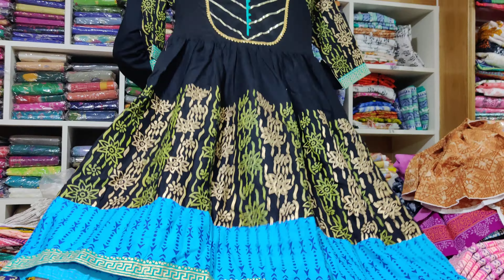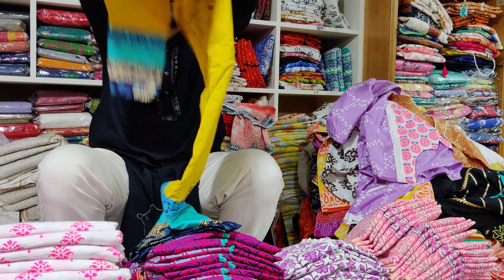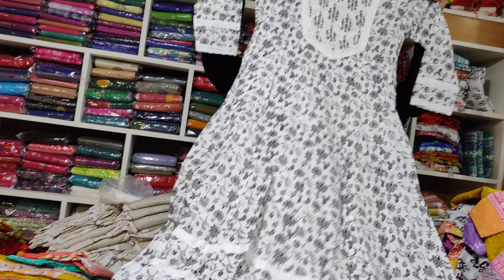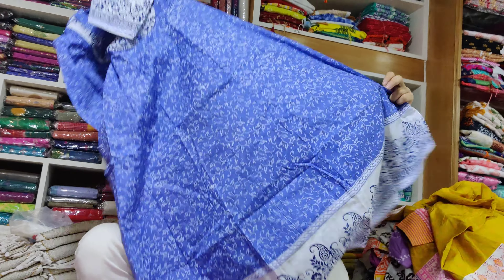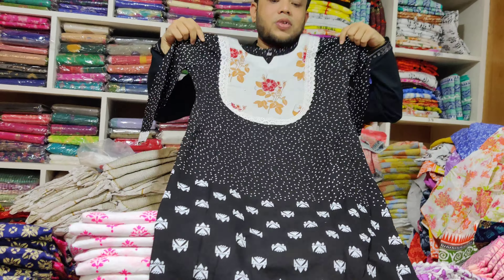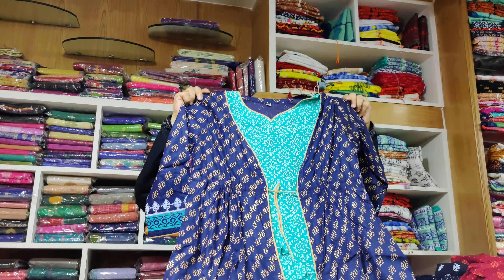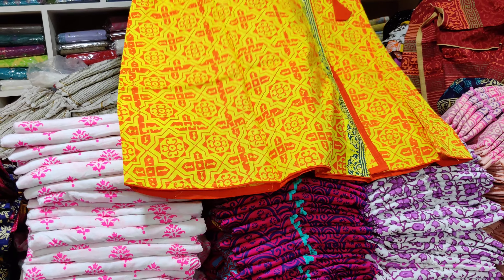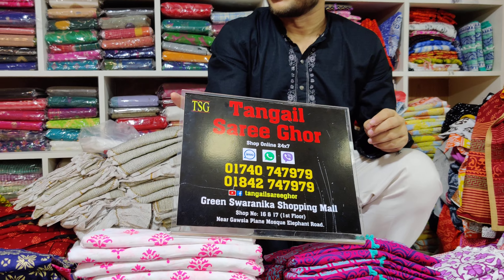৩৬-৪৬ সাইজের নিউ ডিজাইনার কটন কুর্তি ওয়ান পিছ কিনুন/ 36-46 size cotton kurti one piece.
৩৬-৪৬ সাইজের নিউ ডিজাইনার কটন কুর্তি ওয়ান পিছ কিনুন/ 36-46 size  cotton kurti one piece.